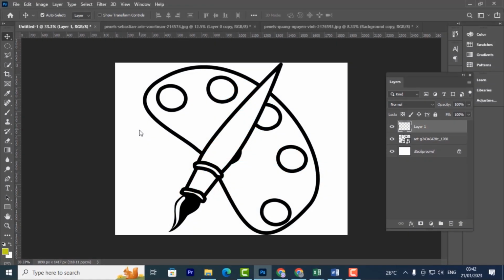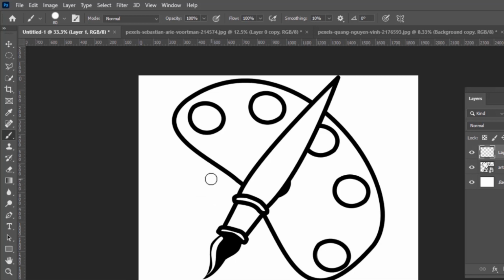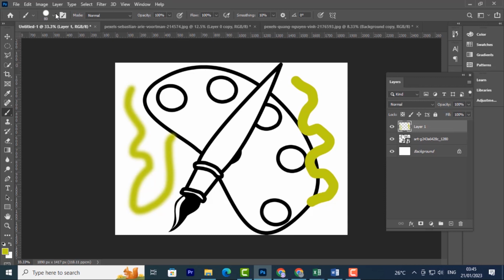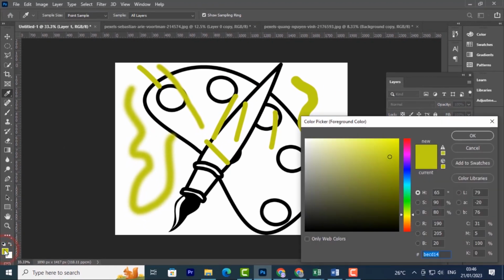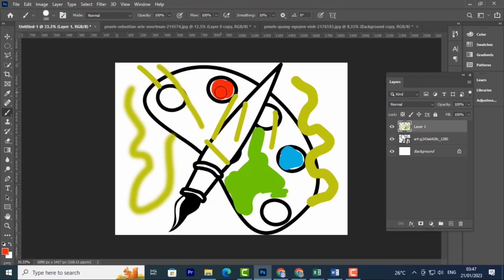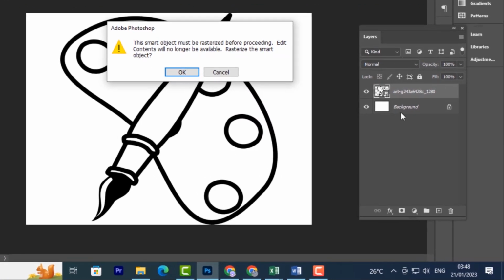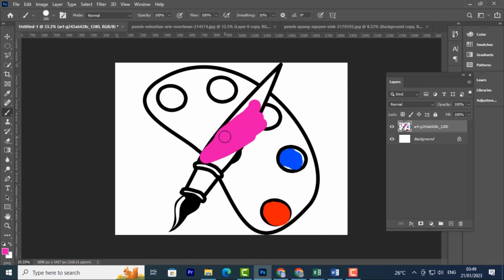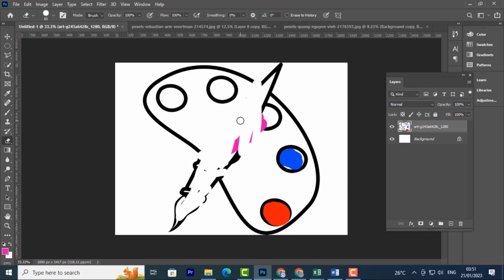Master Photoshop in Minutes - Pro Tips for Working with Brushes | Adobe Photoshop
In this video, you’ll learn more about Tips for Working with Brushes | Adobe Photoshop

) Let us know how to help you on comment section if you fail to install, glad to assist!

Photoshop Tricks
Photoshop tips